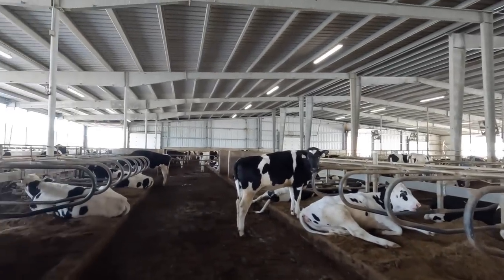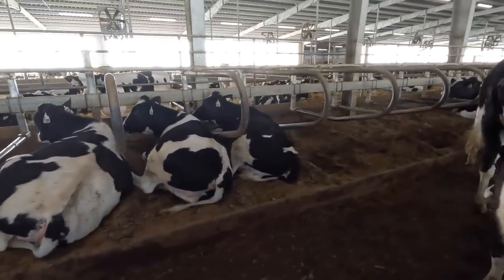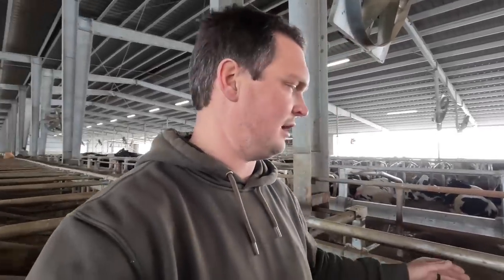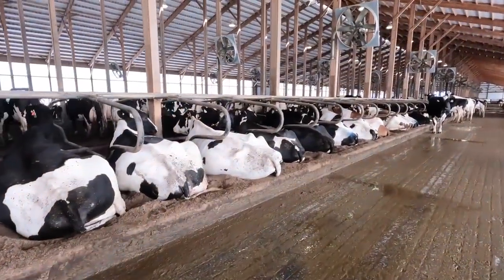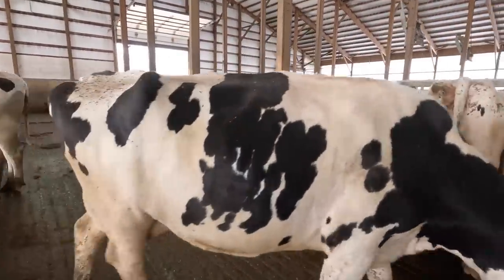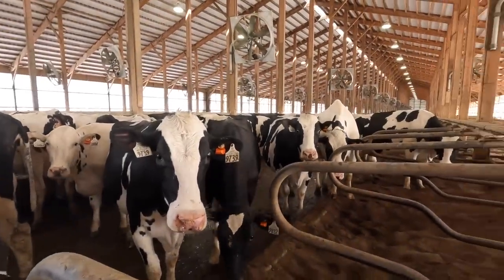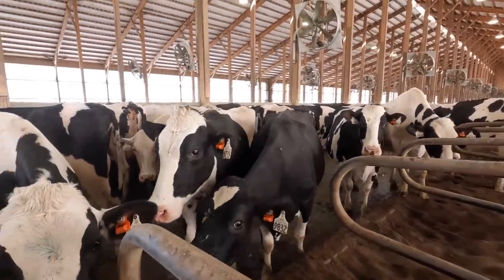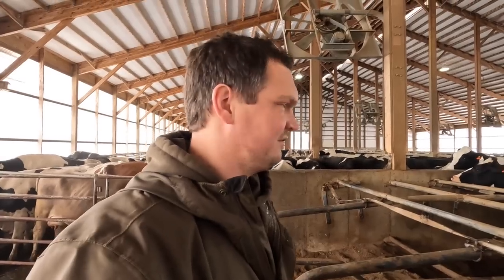Adjusting Freestalls for our Cows & Heifers (83)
Adjusting Freestalls for our Cows & Heifers - This week, we are adjusting the neck rail on the freestalls in our heifer barn and two pens in our milking barns. We're adjusting the stalls to make them more comfortable for our cows.

**COWS & CO CREAMERY: If you're interested in placing a CHEESE order, they do ship nationwide. They currently are unable to ship gelato. The link is included below!

My name is Piet van Bedaf, together with my wife and my parents, we own and operate a family dairy farm in North Dakota. We are originally from the Netherlands, and immigrated to Canada first and then the United States in 2008.

Camera I Use
Amazon Storefront